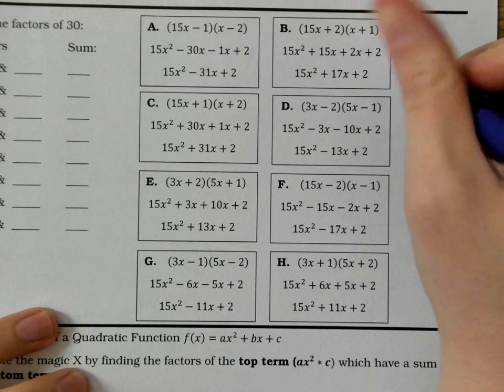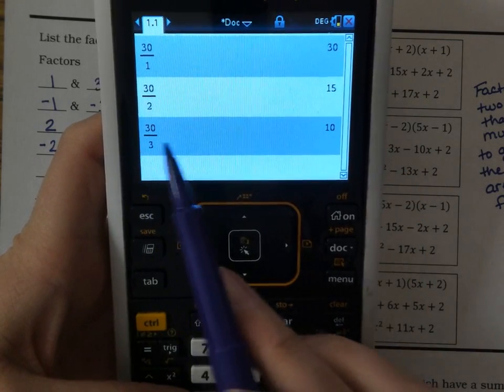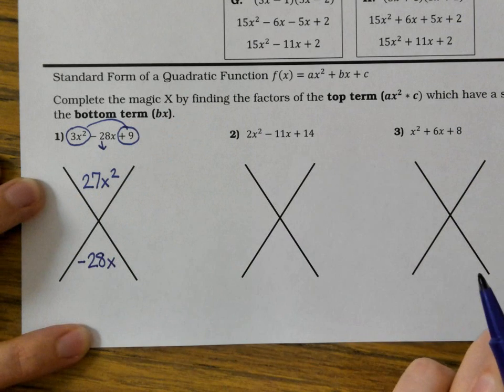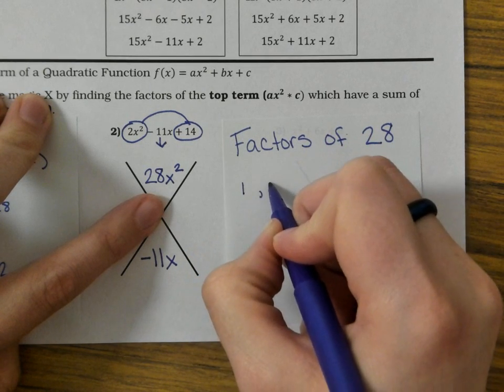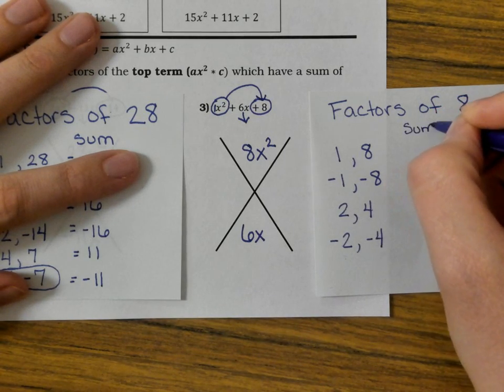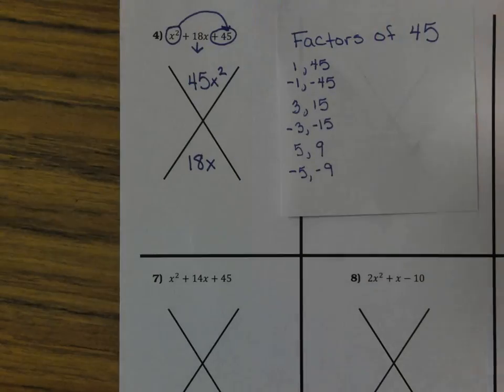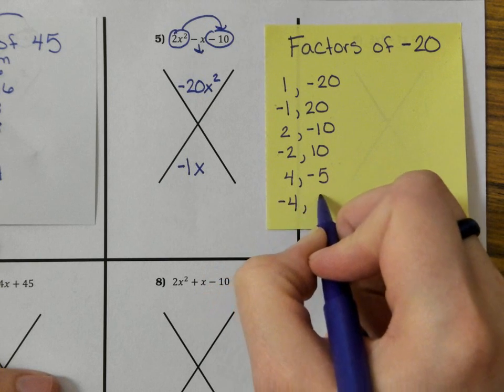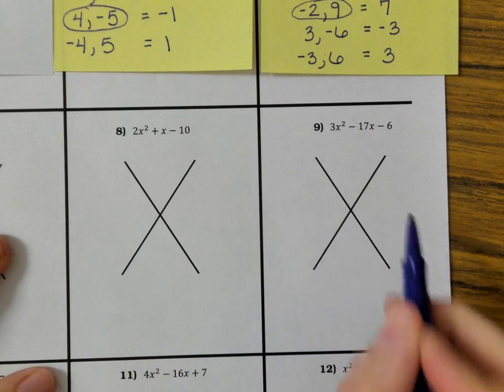Intro to Factoring Algebra 1